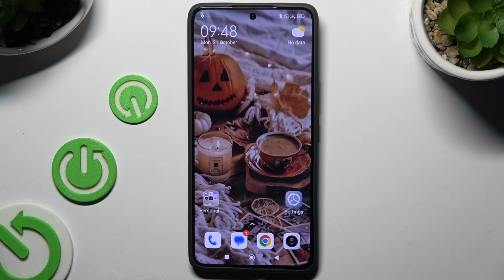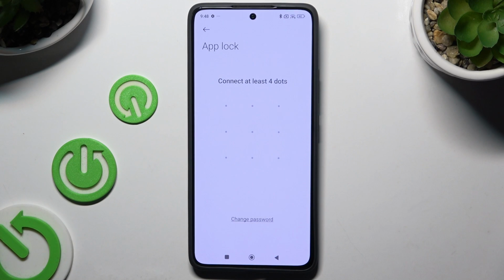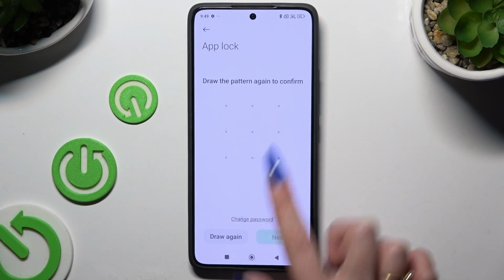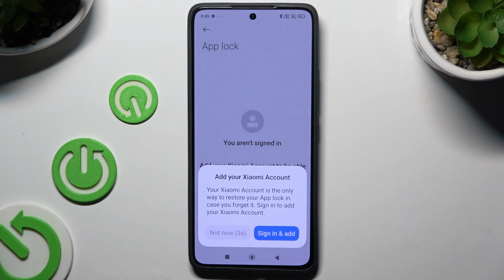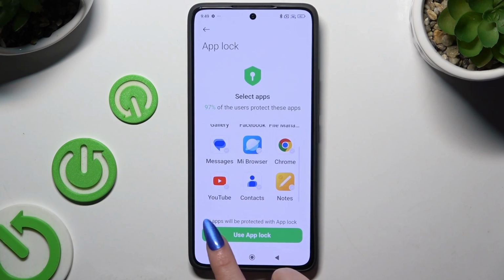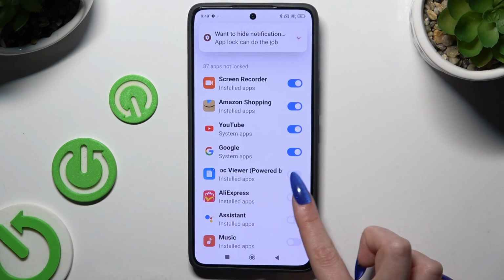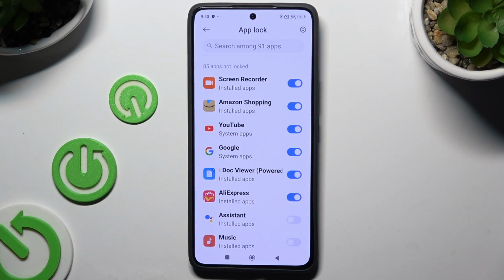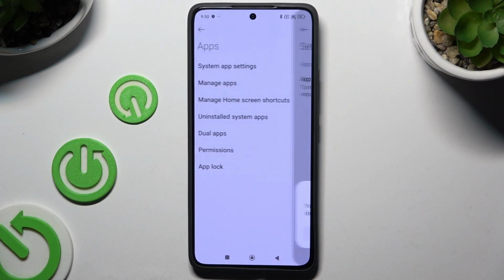How to Lock Apps on Xiaomi 14T Pro with App Lock | Secure Apps on Xiaomi 14T Pro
In this tutorial, we’ll show you how to lock apps on your Xiaomi 14T Pro using the App Lock feature. Locking apps adds an extra layer of security, keeping your personal information safe from unauthorized access. Follow our step-by-step guide to enable App Lock and secure important apps on your Xiaomi 14T Pro with a PIN, pattern, or fingerprint.

How to lock apps on Xiaomi 14T Pro?
How to use App Lock on Xiaomi 14T Pro?
How to secure apps on Xiaomi 14T Pro?